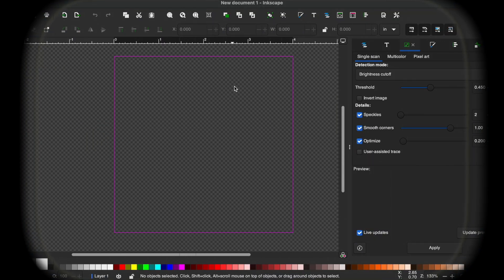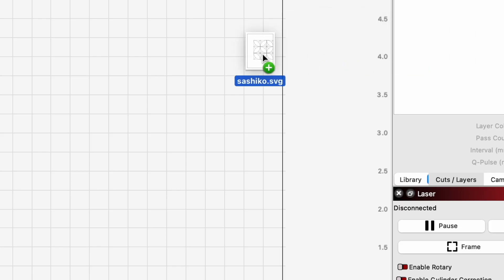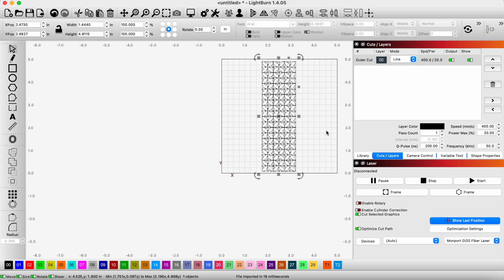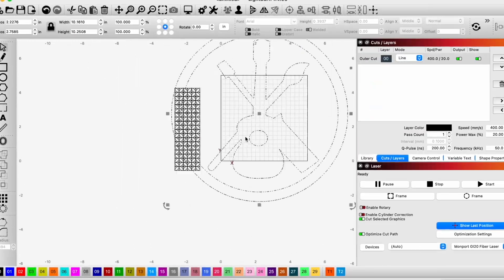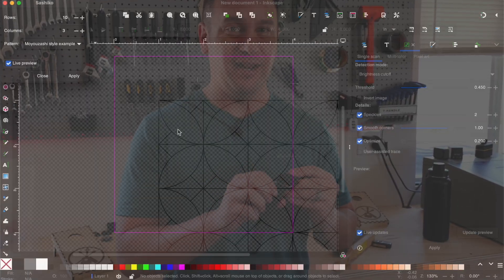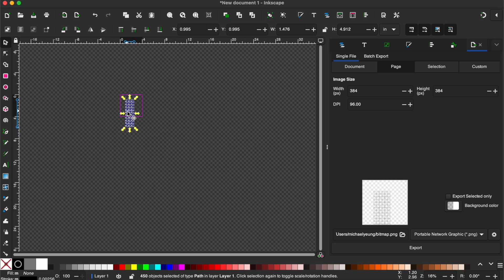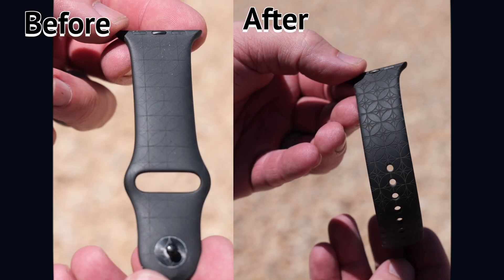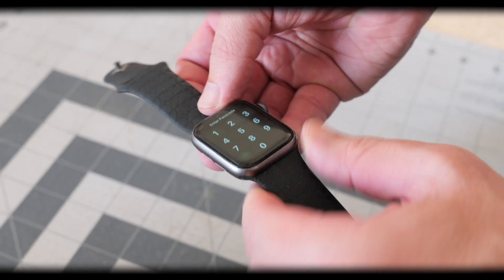HOW TO LASER ENGRAVE SILICONE RUBBER APPLE WATCHBANDS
In today’s video, we’ll be laser engraving silicone rubber Apple watch bands using our Monport GI20 Fiber Laser. Let’s make our plain watchbands more custom and interesting! In order to create our designs, we’ll use the Sashiko Feature in Inkscape and the set up features in LightBurn. If you’re looking to make a personalized DIY gift using your fiber laser then you should make this quick and easy laser engraving project! I hope you enjoy this video and be sure to let us know if there are any projects you'd like to see us tackle in the future!

⏱TIMESTAMPS⏱
0:00 Intro
0:22 Design
1:40 Engraving
2:42 Engraving Logo
3:35 Sashiko Fill Type Engraving
7:10 Results

Apple watch bands
(We may earn from qualifying purchases when you use the code/links.)

🎶MUSIC🎶
Theme for a One-Handed Piano Concerto - Sir Cubworth